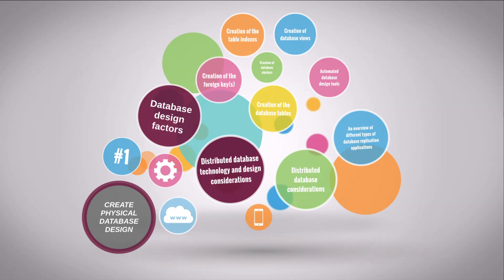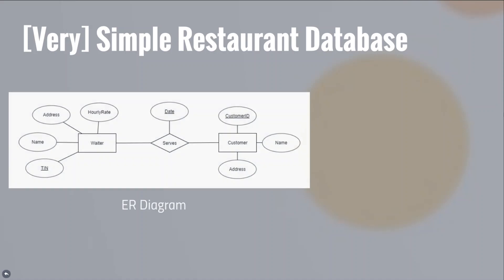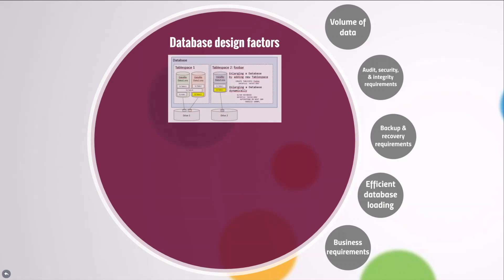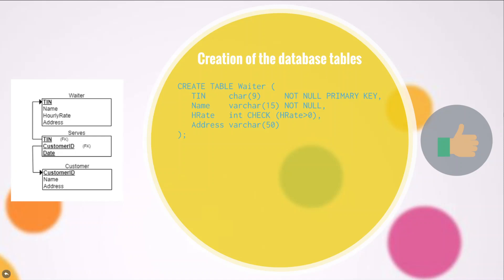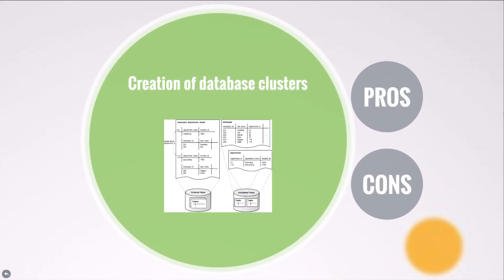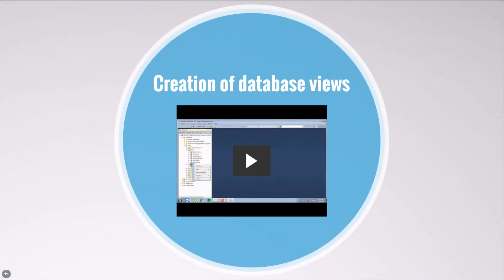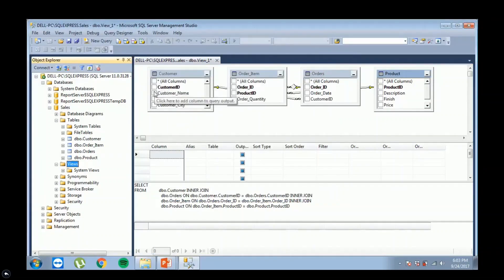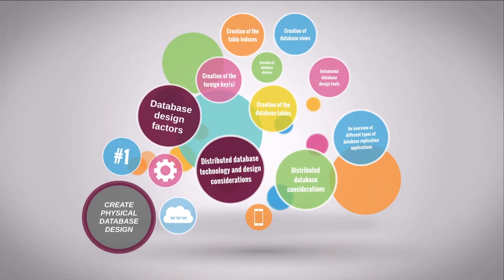Create Physical Database Design Part 1 of 2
Report on Creating a Physical Database Design based on the textbook Database Management Systems by Alviar, Cadapan, Pabico.

CMSC 206: Database Management Systems
UP Open University

Link to Part 2 of video will be posted soon (including sources used for this video).